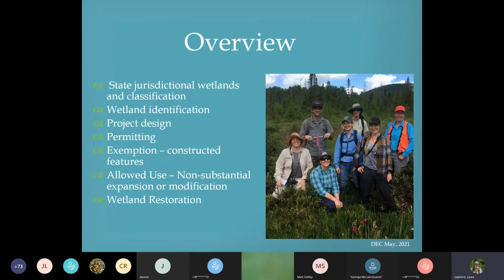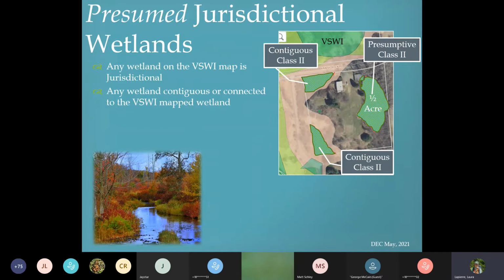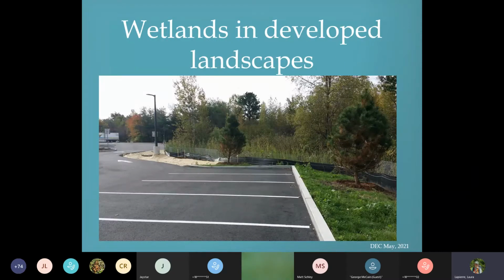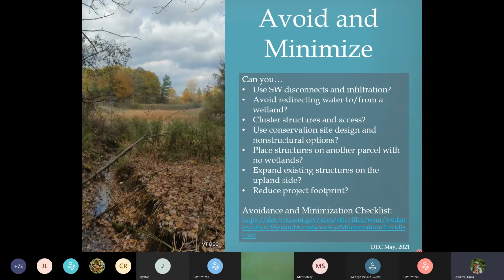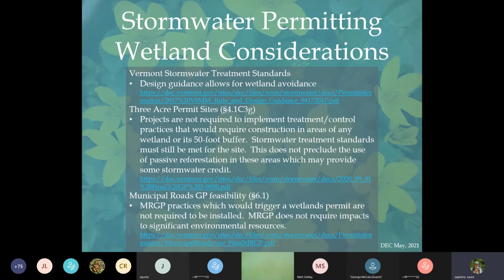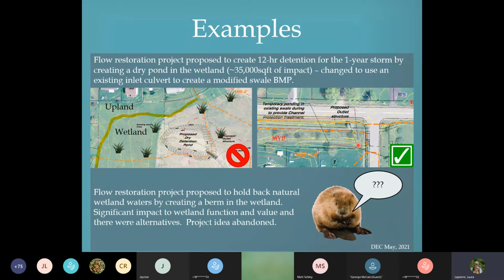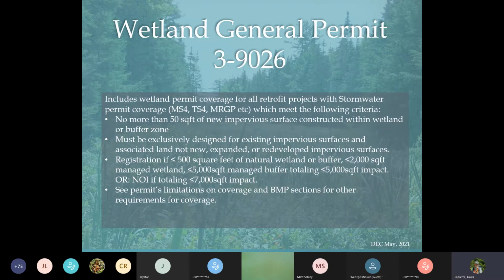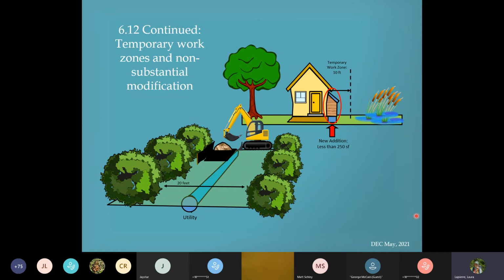Wetland Training for Stormwater Professionals